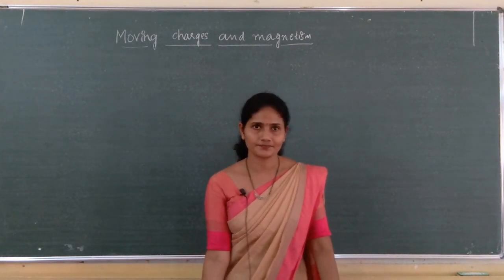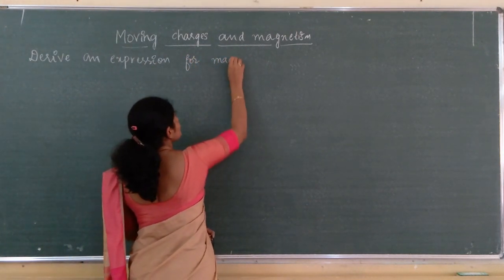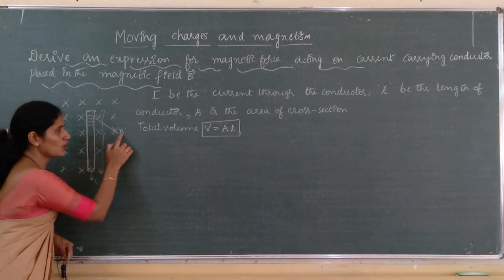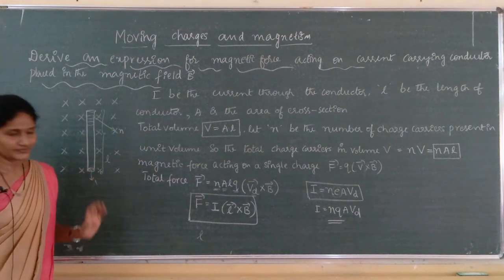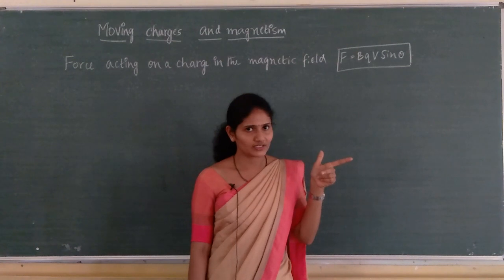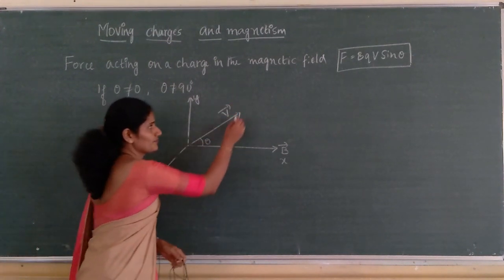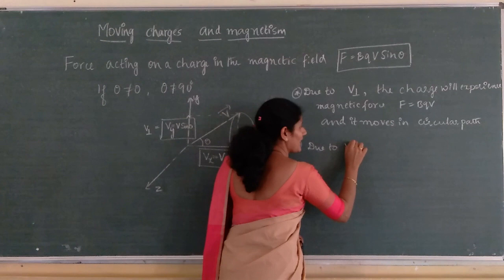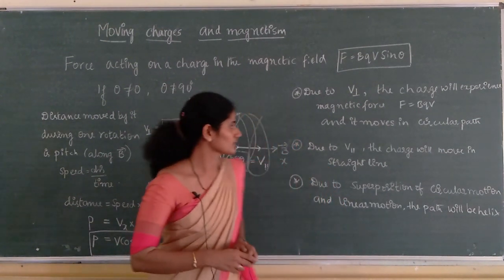Moving charges and magnetism part - 2 by Smt Deekshitha